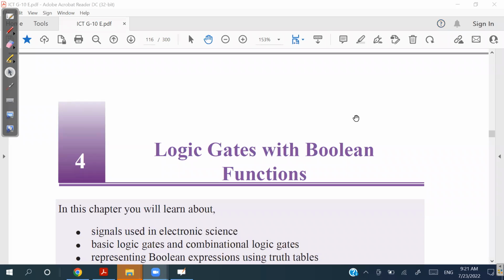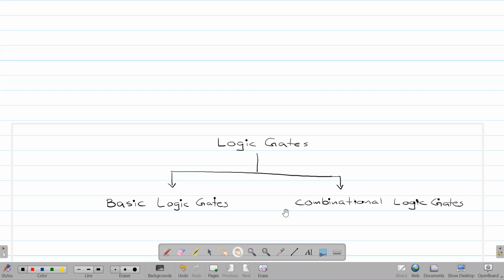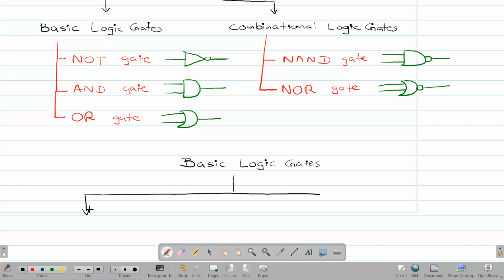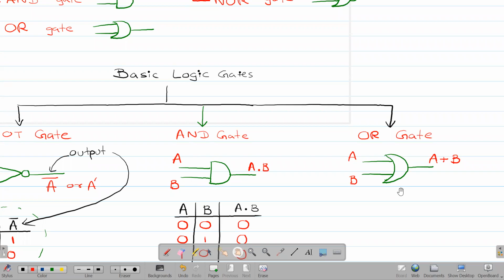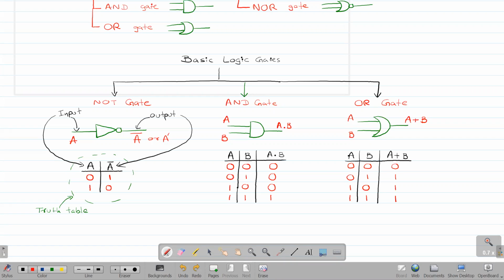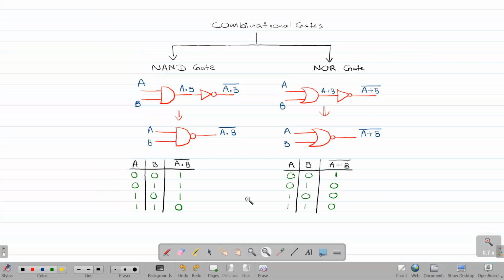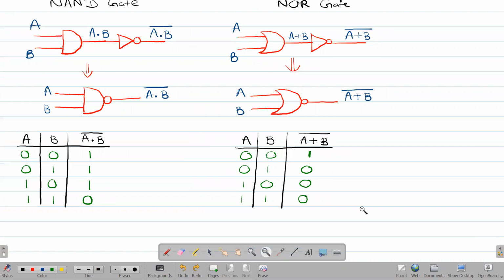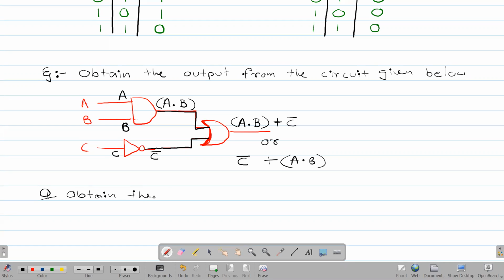G10 ICT 2022 Eng @Nanapetha 23 07 2022